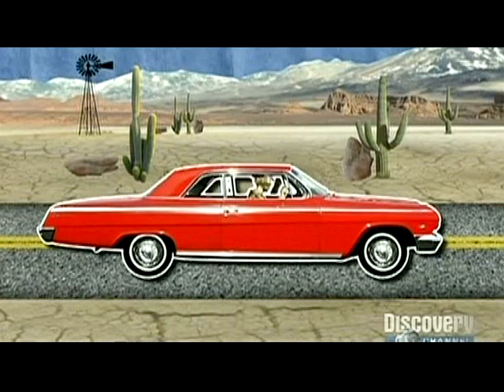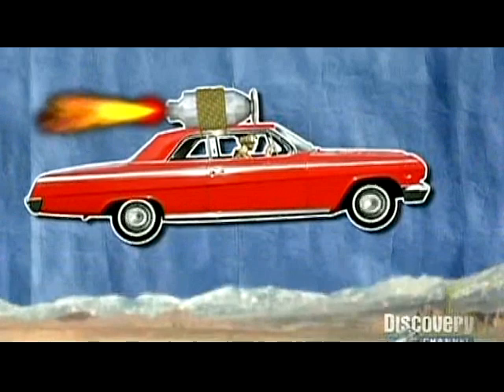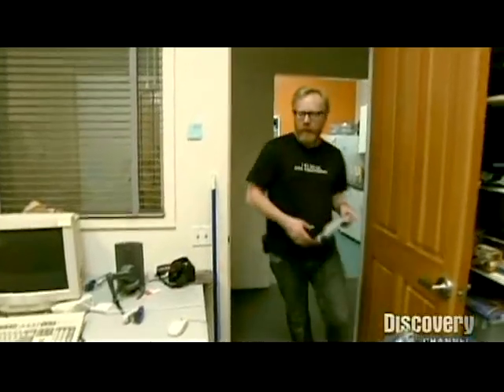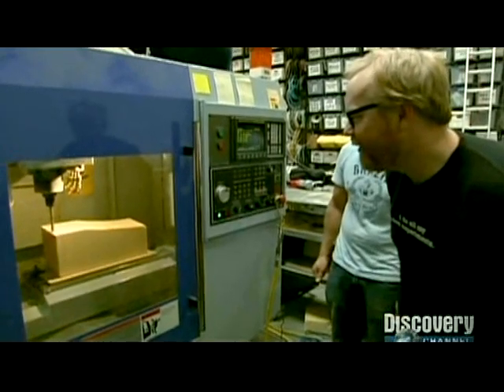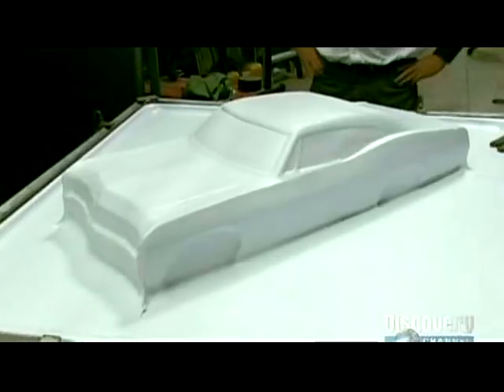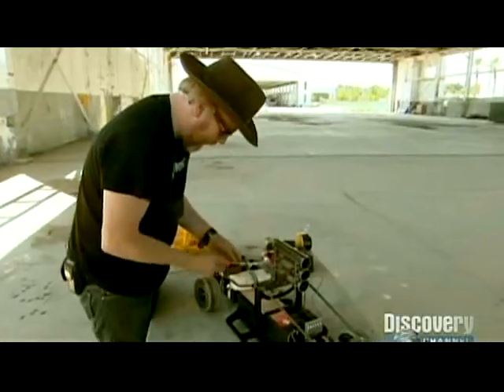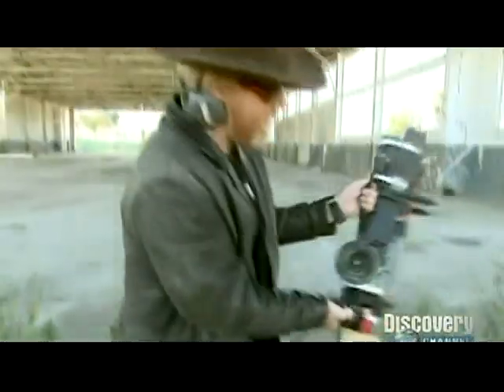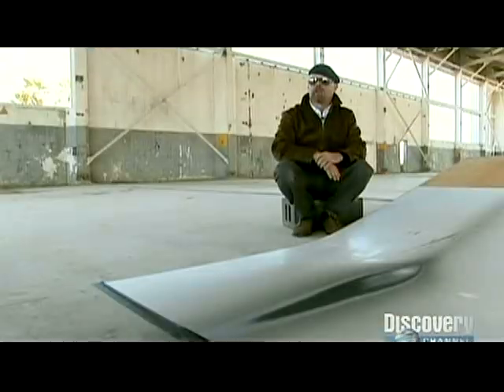MythBusters use NextEngine 3D Scanner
Re-edited version